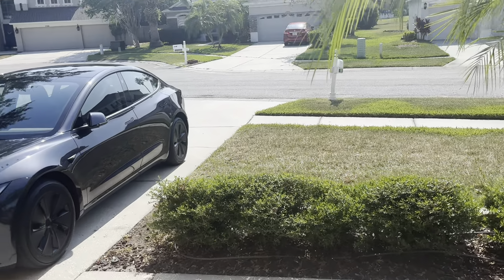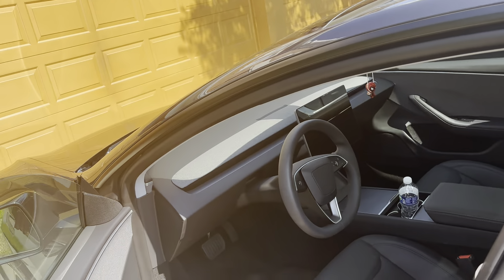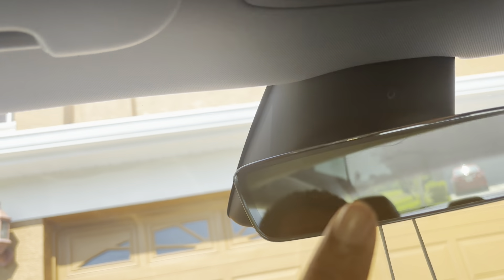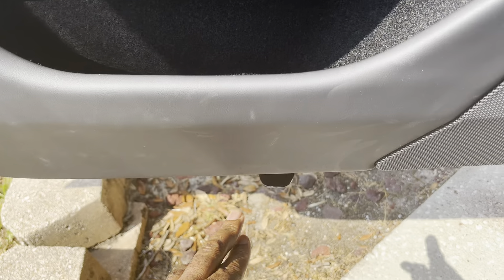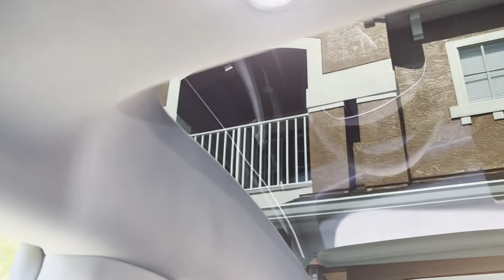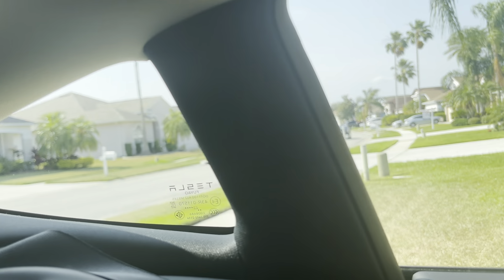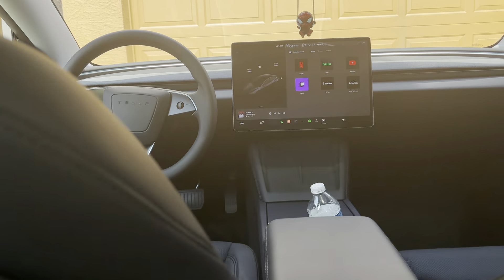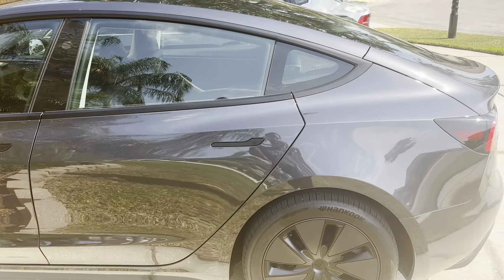Purchased a New Tesla Model 3 Highland Edition